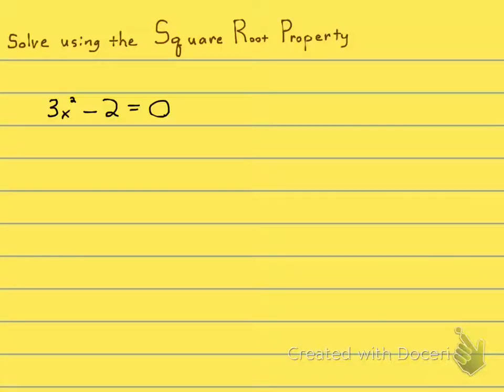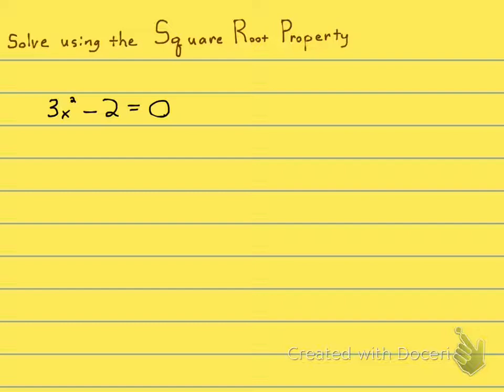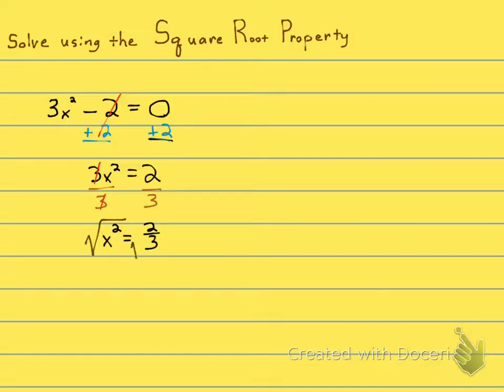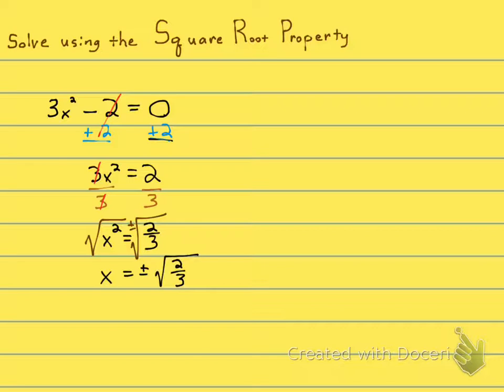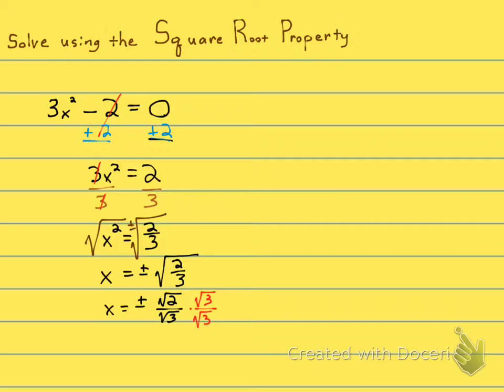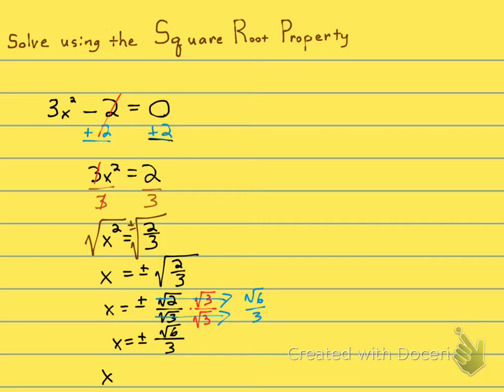SRP Example 4 - The Square Root Property - Plus or Minus!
11.1 Example 4 - The Square Root Property - Plus or Minus!
Solve the Quadratic Equation using the Square Root Property